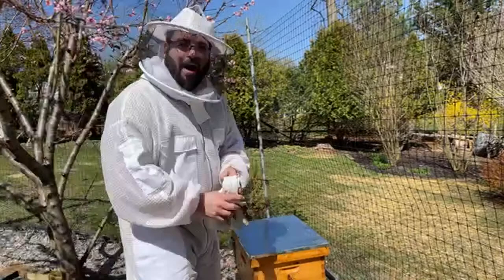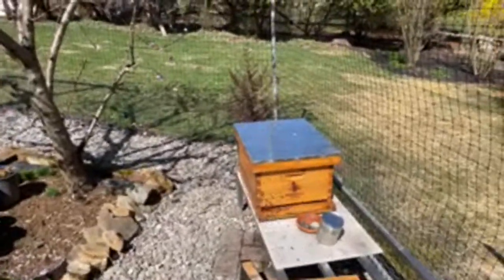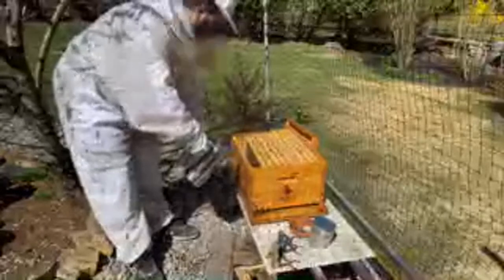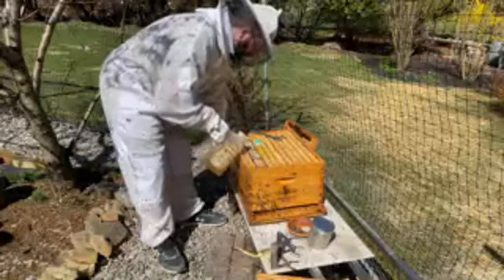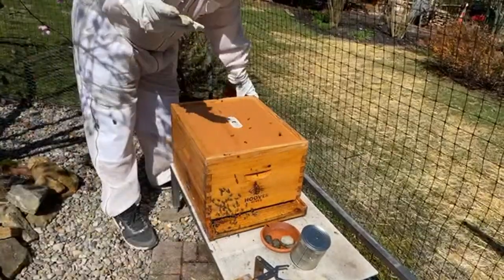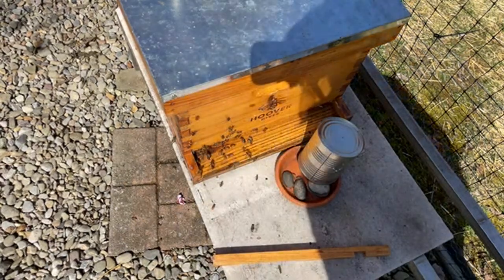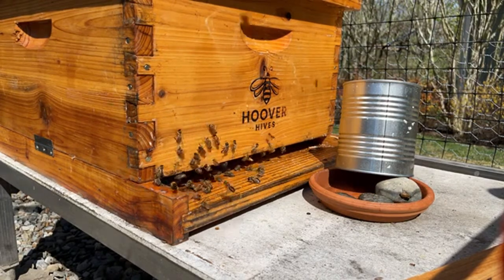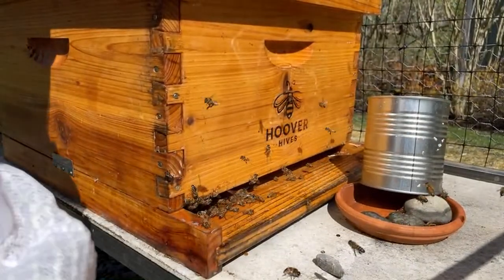Beehive Feeder Setup, Greenhouse & Garden Update Live Bees Beekeeping Honeybees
Adding a honeybee sugar simple syrup solution feeding box to my bee hive